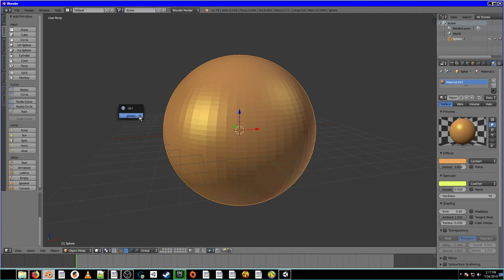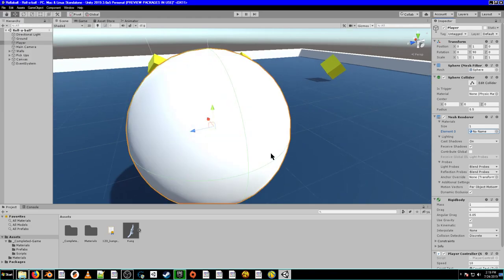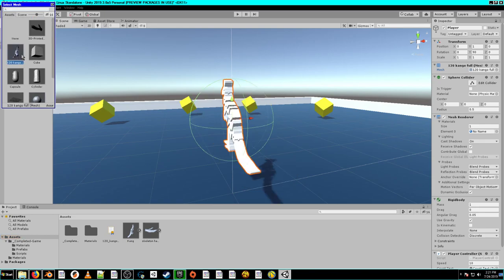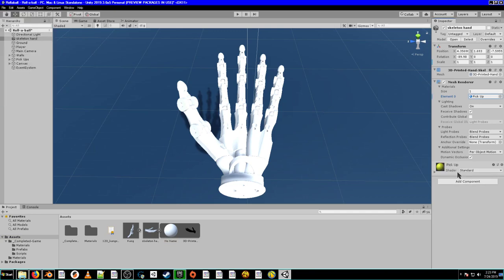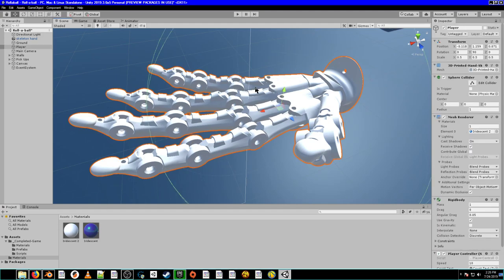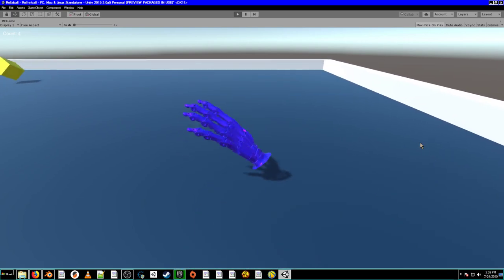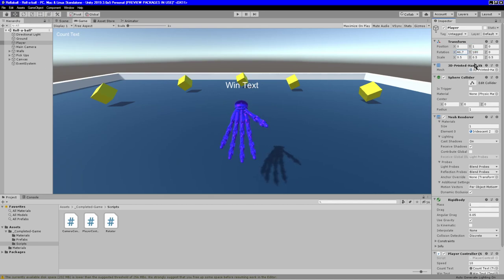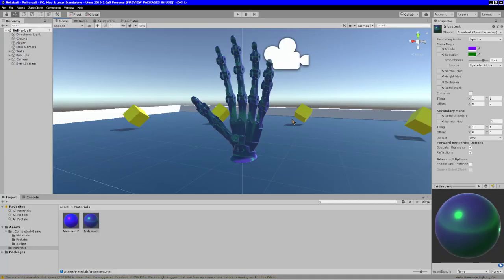2019 07 24 14 16 53 blender convert and unity material